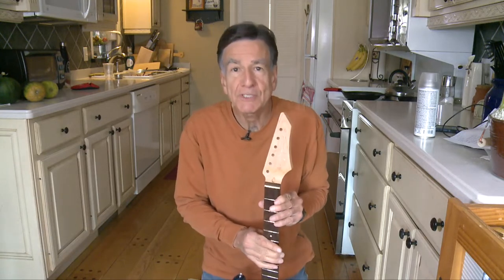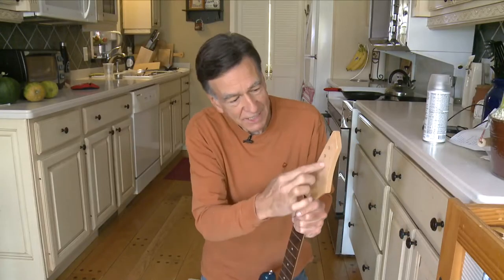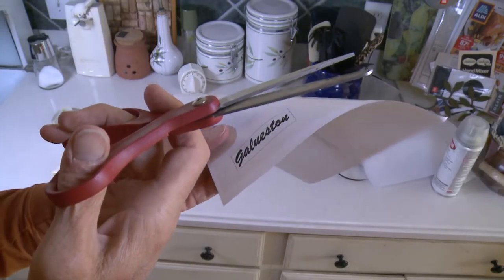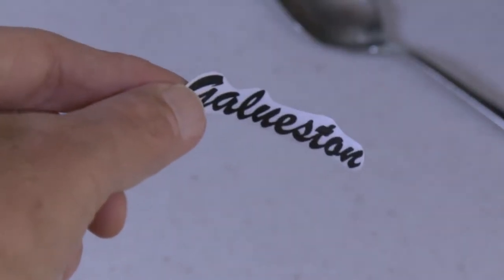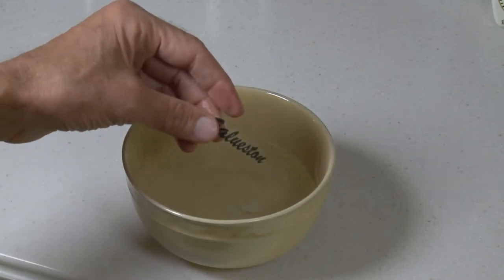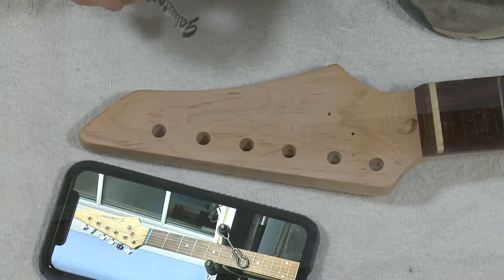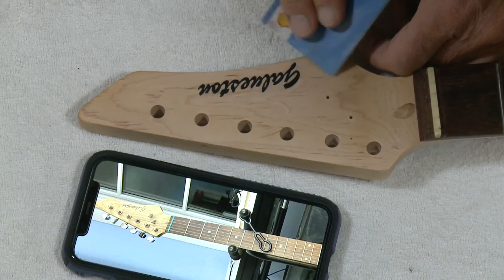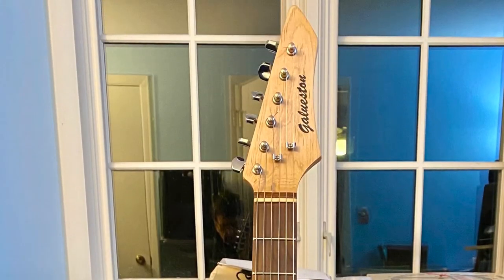Replace guitar headstock logo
A simple, inexpensive way to replace (or create your own) headstock logo for a guitar.  All you need is a printer, some shipping tape and tap water.  Step by step instructions show how to do it.